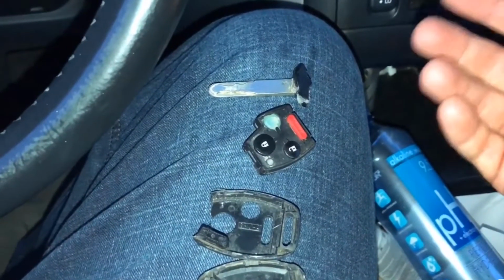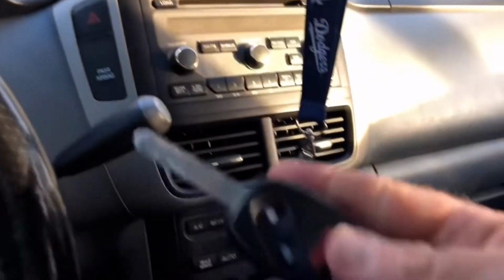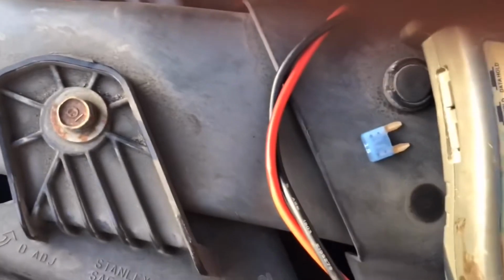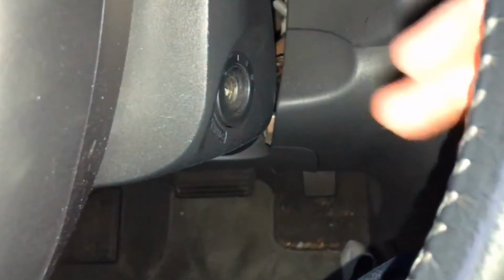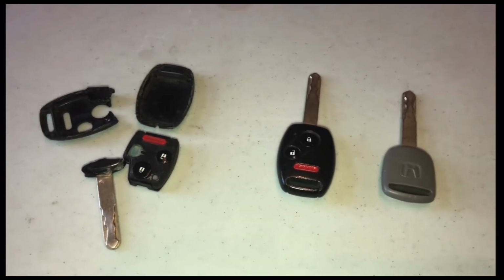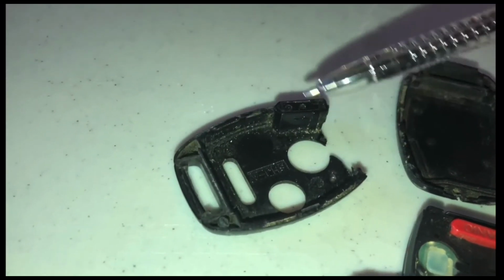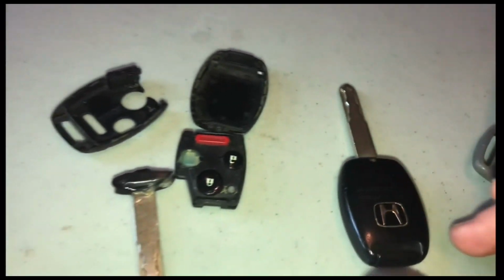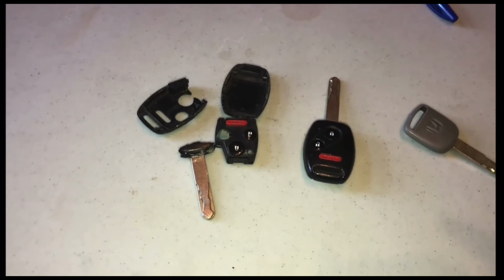Honda No Start- EASY FIXES. Top 3 Reasons Why Your Honda Won’t Start. NEW BATTERY? BROKEN KEY?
Honda No Start After Replacing Battery, disconnecting Battery, or Working on Vehicle! Easy Fix!

▶️Purchase Replacement Key on Amazon

After replacing the battery on my vehicle the car would not start. The problem is that in the process of changing the battery a fuse was blown. The fuse was in charge of the immobilization system.That is the system that is designed to read the ignition key and make sure that it is in fact the proper key for the vehicle. This is part of the antitheft system. Vehicles can blow fuses for several reasons. It could be a short in the wiring, moisture issues, or very commonly after working on your vehicle. Replacing the battery, replacing the starter, replacing the alternator, replacing the fuel pump, etc.
  Honda no start flashing green key on dash easy fix key – immobilizer control unit issue

Honda Pilot
Honda Accord
Honda Civic
Honda Odyssey
Key problems
Key not working
Key broken
Key issues
Bling ring
Bling ring car won’t star
Bling ring car problems
bling ring broke my car

Honda key problem, honda car not starting, emergency start, valet key, valet key to start car, key fob,